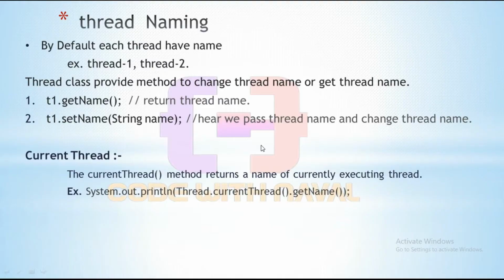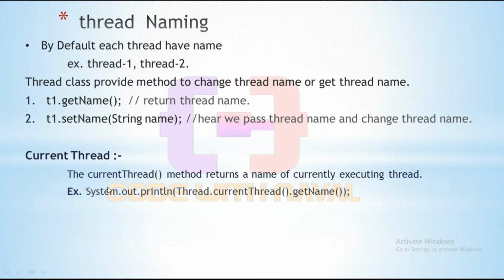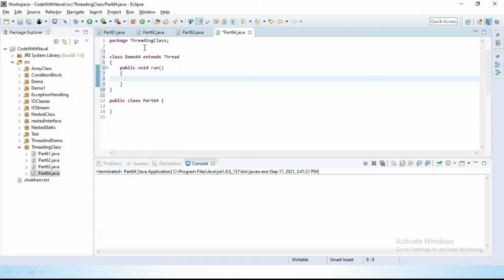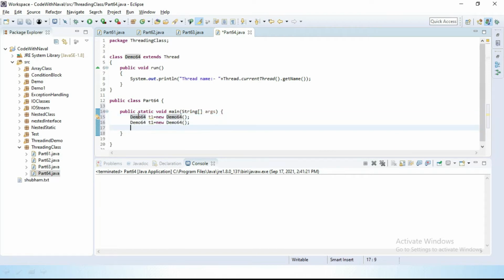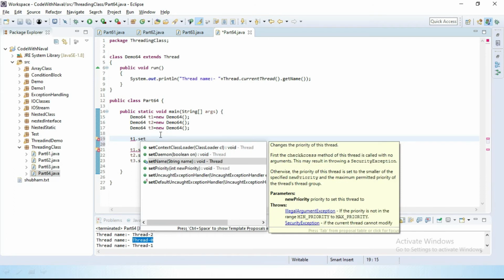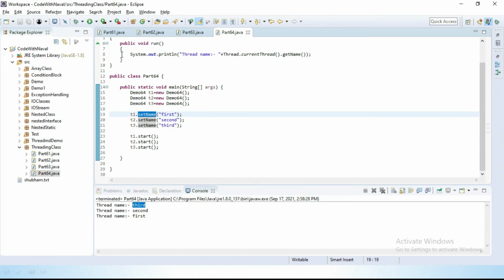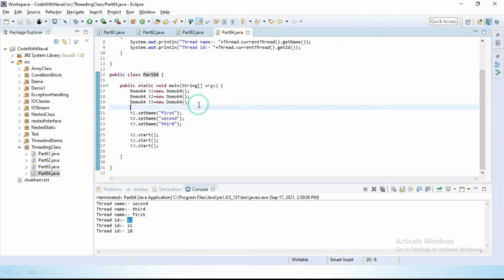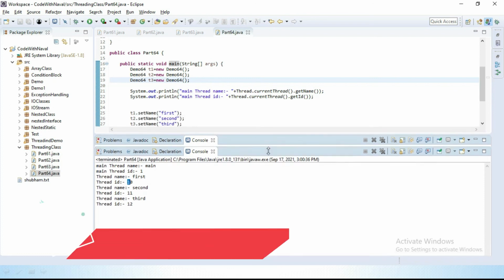Thread Naming Examples | 2022 | Java Part -64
➤𝗧𝗢𝗣𝗜𝗖𝗦 𝗖𝗢𝗩𝗘𝗥𝗘𝗗
By Default each thread have name
 ex. thread-1, thread-2.
Thread class provide method to change thread name or get thread name.
t1.getName();  // return thread name.
t1.setName(String name); //hear we pass thread name and change thread name.

Current Thread :-
 The currentThread() method returns a name of currently executing thread.
 Ex. System.out.println(Thread.currentThread().getName());

➤𝐉𝐚𝐯𝐚 𝐅𝐫𝐞𝐞 𝐂𝐨𝐮𝐫𝐬𝐞 𝐀𝐥𝐥 𝐕𝐢𝐝𝐞𝐨𝐬
1. 𝑾𝒉𝒂𝒕 𝒘𝒆 𝒍𝒆𝒂𝒓𝒏 𝒊𝒏 𝒕𝒉𝒊𝒔 𝑱𝒂𝒗𝒂 𝑪𝒐𝒖𝒓𝒔𝒆. :-

➤𝗖𝗛𝗔𝗡𝗡𝗘𝗟 𝗧𝗔𝗚𝗦
►codewithnaval
►codebynaval
►codder
►naval